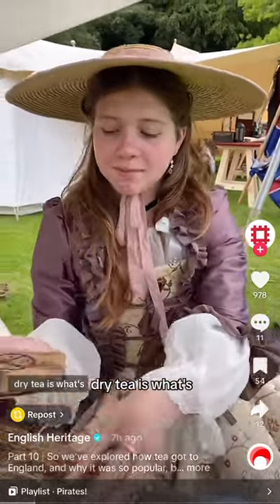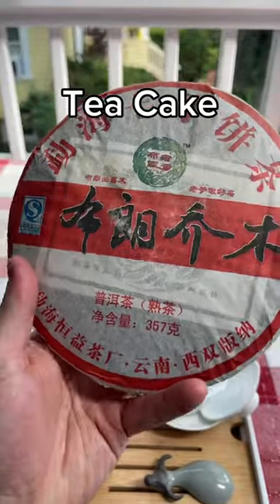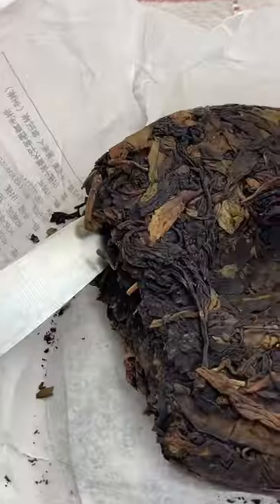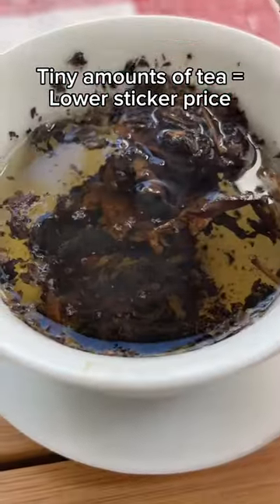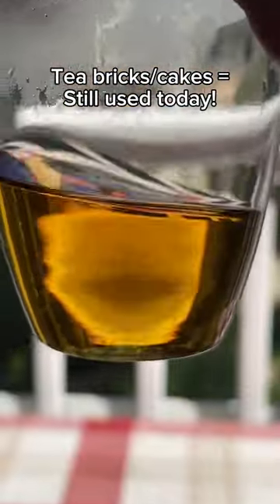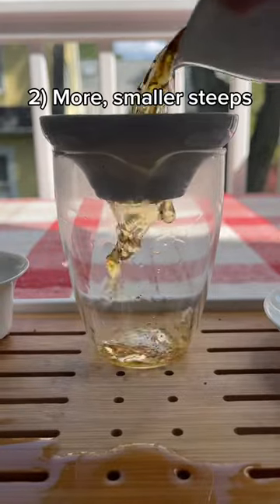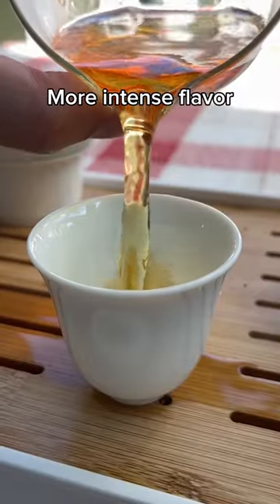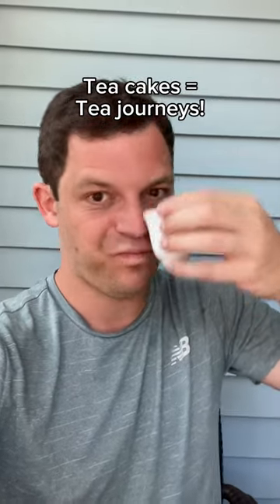Love ur brick @englishheritage